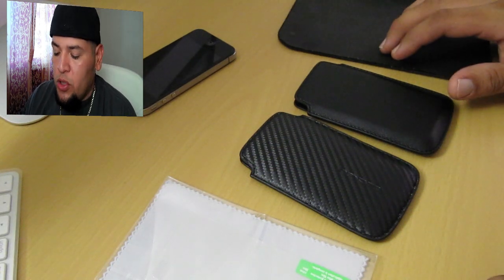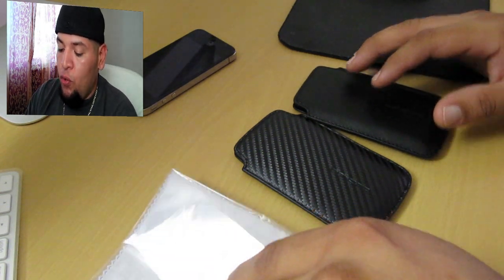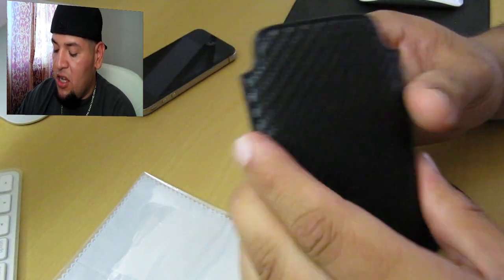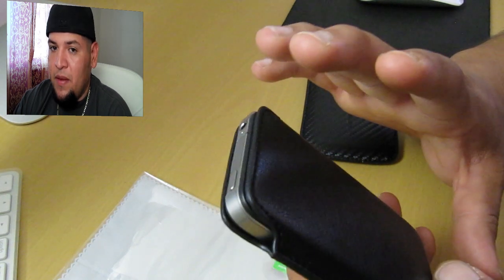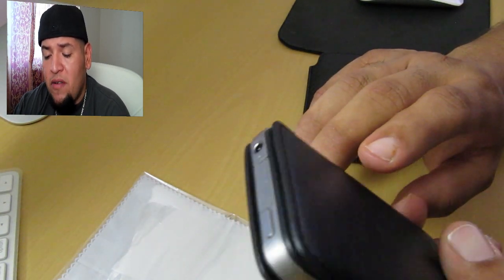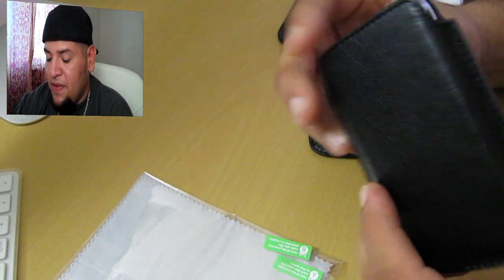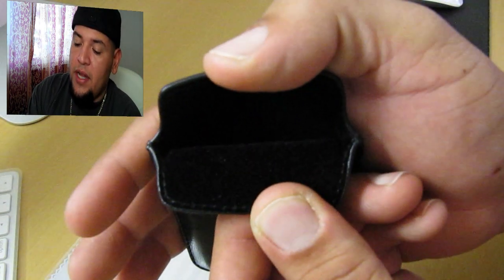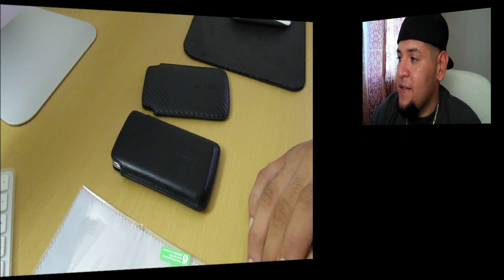ZZCASE iphone 4 leather and carbon pouch review